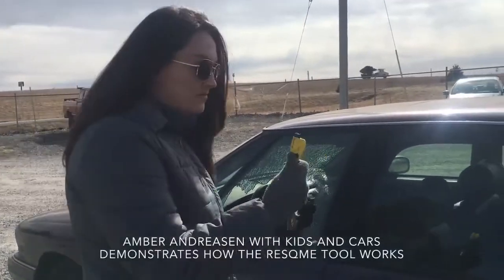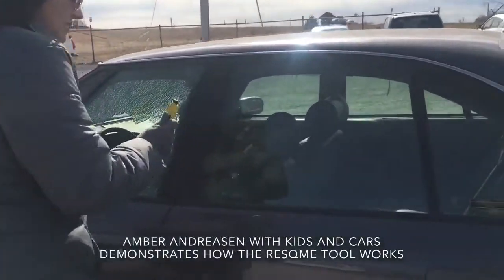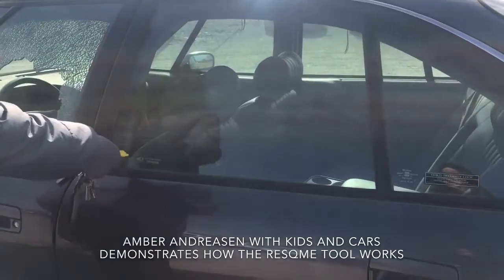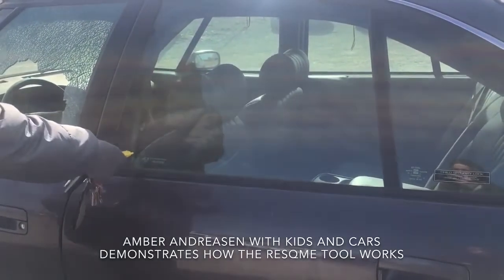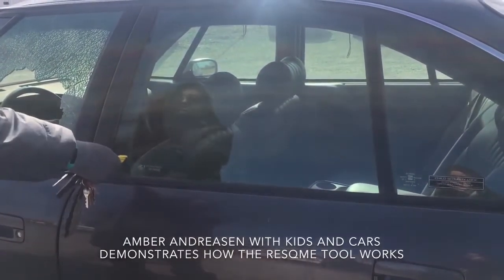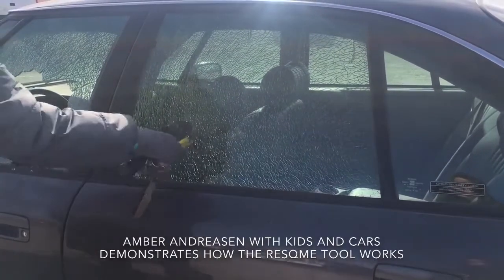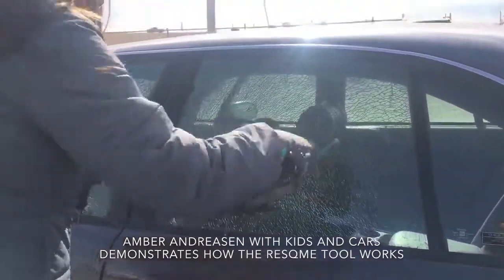A tool that fits on a keychain could save your life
On Monday, the Kansas City Fire Department rescued a boy trapped inside a car that rolled into Brush Creek. Kids and Cars is urging drivers to get a tool that can break windows and cut seat belts.